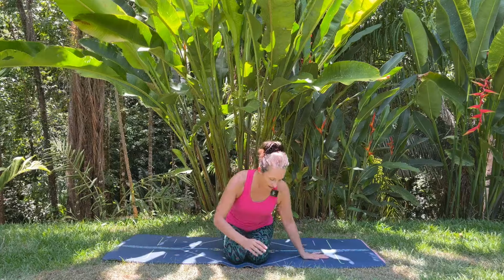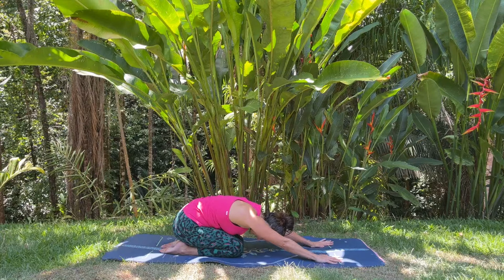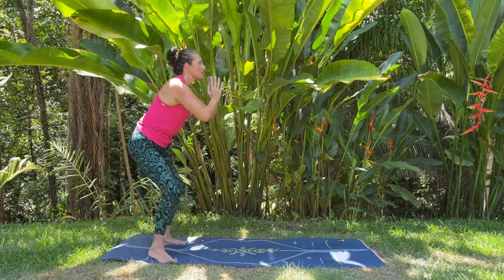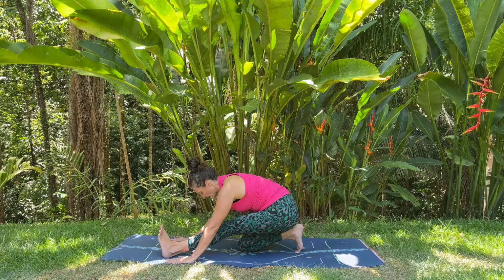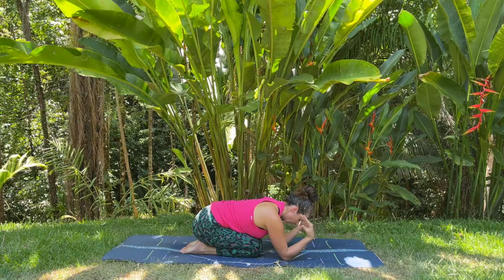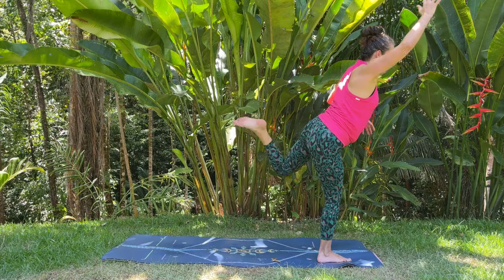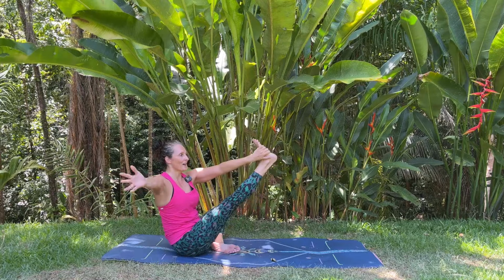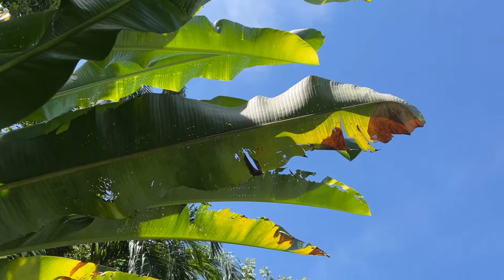Vinyasa Flow Yoga For Strength | Intermediate | Outdoor Class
🌴 Come practice this creative flow with me in my jungle garden! This intermediate vinyasa flow class works on strength and hips.
Trouble sleeping? Get your free Ultimate Menopause Sleep Guide!

All products used in this video

YOGA MAT: After YEARS of trying different yoga mats, my go to brand is Liforme. In my opinion it is unrivalled in grip performance.

YOGA BLOCKS & BELT: These are so great to use in your practice. I always have mine on hand because they help in so many poses:

RODE WIRELESS GO II MICROPHONE: The best for sound when recording fitness videos!

Here are the ways to work with me:
🌺 STUCK IN A MIDLIFE RUT? I will help you leave your comfort zone with transformational coaching!
💰STARTING OR STUCK WITH YOUR BUSINESS?: Check out my business strategy service for solo female entrepreneurs

⏰TIME STAMPS:
00:00 Introduction
00:46 Class begins - centering
03:01 Kneeling spinal warmup
07:26 Strengthening sequence
13:36 Intermediate vinyasa flow sequence
33:00 Seated lower body postures
39:41 Savasana

This class is an intermediate vinyasa flow yoga class filmed outdoors in my garden in Costa Rica. It works on building strength and hip flexibility. Join me for a creative flow.